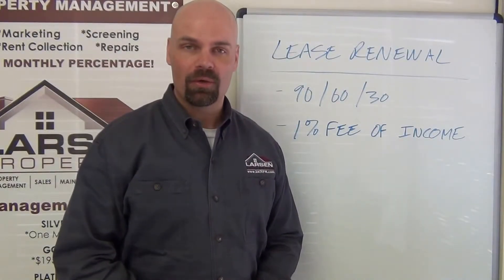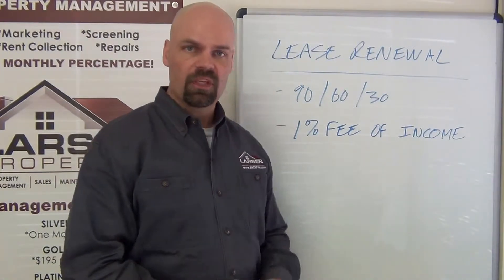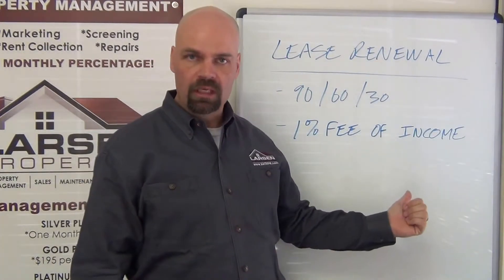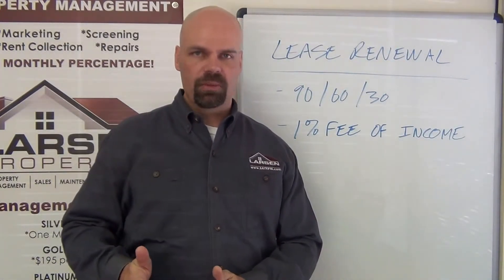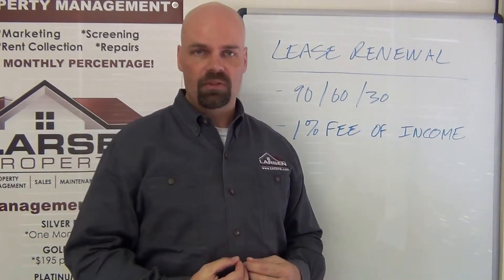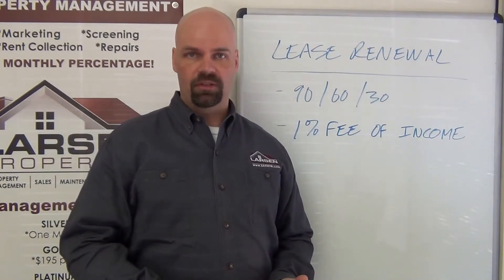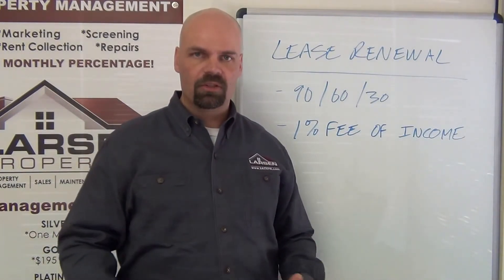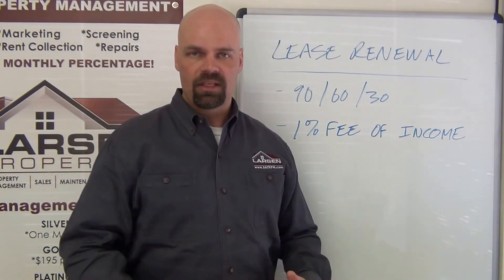RentWerx San Antonio’s Easy Lease Renewal Terms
today if you need information on property management in San Antonio. today! You can also call us or visit our office at

Don’t you just hate it when tenants vacate your properties during the most crucial times of the year? And all without letting you know that they didn’t want to renew. This is why you need RentWerx San Antonio’s expertise in ensuring you have an occupied home when you need it at a fraction of your total income.  90 days before their lease ends, RentWerx San Antonio asks tenants if they intend to renew or not so your tenants have more than enough time to decide whether or not they want to extend their lease. Follow ups are made via phone calls and emails so you know they keep on top of everything—which is why you should go with RentWerx San Antonio! We are simply the best at what we do.

Ever wished of living in our lovely houses for rent in San Antonio? and give our professional San Antonio property managers a call today! Know someone who might be interested in our San Antonio homes for rent instead?

Experience only the best San Antonio property management with us at RentWerx San Antonio! Learn more about us and our services or learn more about San Antonio property management

RentWerx San Antonio offers full service San Antonio property management, video marketing, tenant screening, repairs and innovative technology! Get in touch with us today for your San Antonio property management needs!